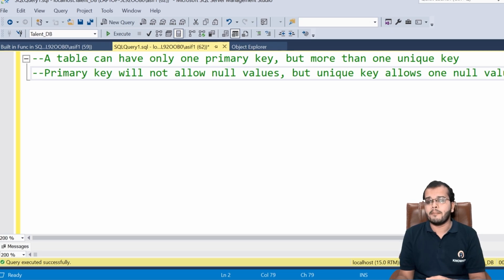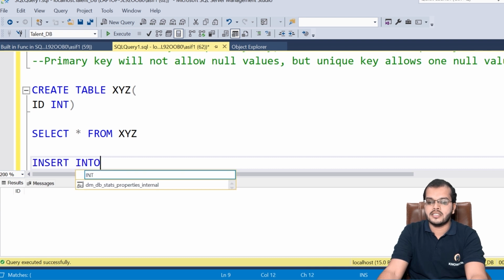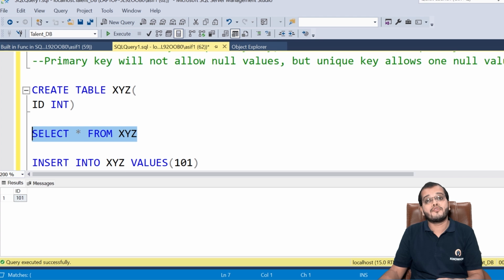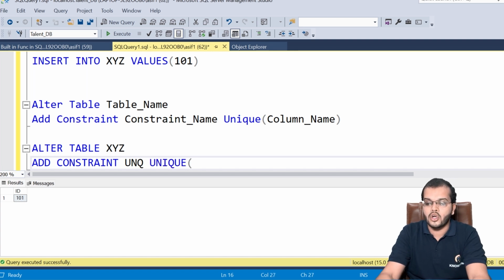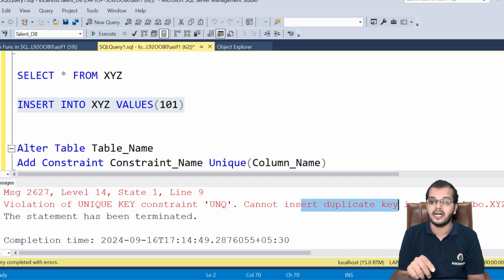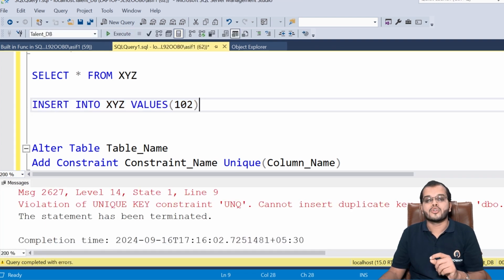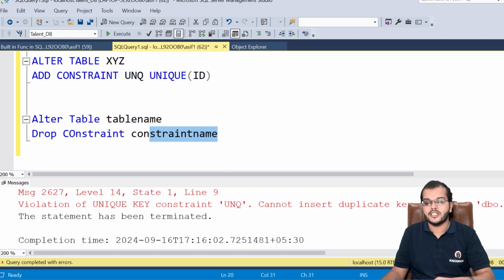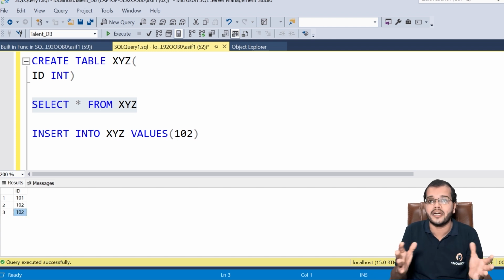Unique Constraint in SQL Server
Learn how to ensure data integrity and prevent duplicate values in your SQL Server database using unique constraints. This comprehensive tutorial provides step-by-step instructions, real-world examples, and best practices for creating, managing, and removing unique constraints. Discover the importance of unique constraints in maintaining data accuracy and preventing errors in your applications.

Key features of this video:

Clear and concise explanations of unique constraints

Practical examples demonstrating how to create and use unique constraints

Best practices for designing and implementing unique constraints

Tips for troubleshooting and resolving issues related to unique constraints

Timestamp:
0:00 - Introduction
0:16 - Scenario
0:31 - Real Time Example
1:16 - Agenda
2:26 - Create a Table
2:56 - Fetching a Table
3:07 - Inserting the Values
4:05 - Adding a Unique Constraint
5:00 - Explaining the Error
6.36 - Dropping a Constraint

 ✔SQL
 ✔Power BI
 ✔PowerApps
 ✔Power Automate
 ✔Digital Marketing
 ✔AI/ML
 ✔Snowflake
 ✔No Code Platforms
 ✔Programming